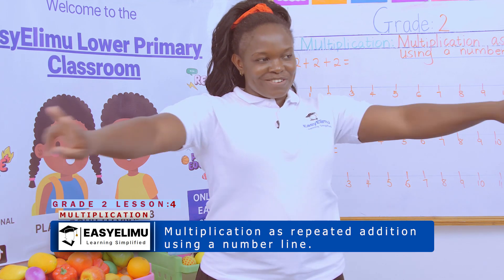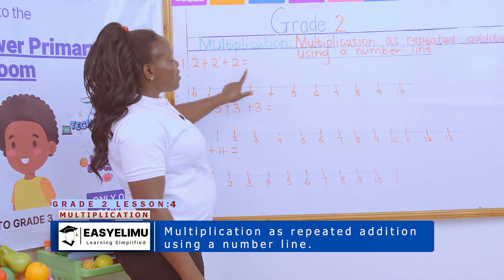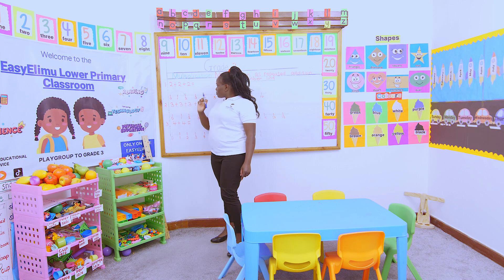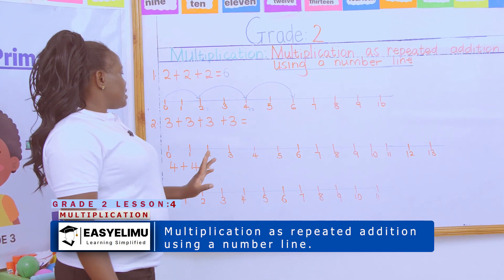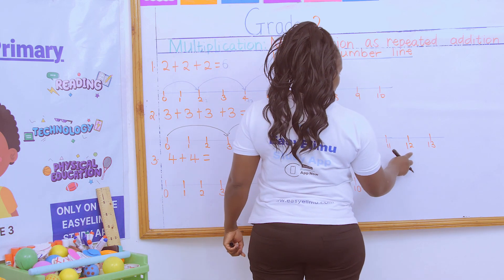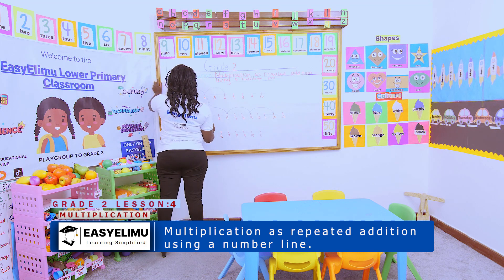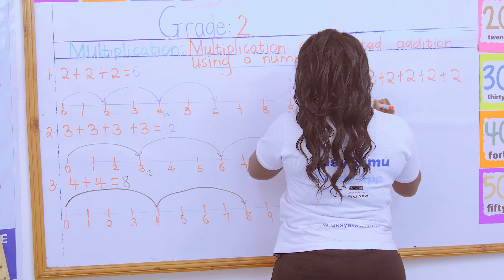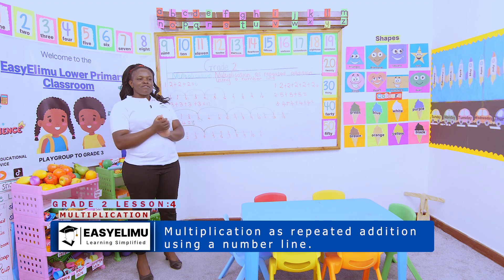Multiplication as repeated addition using a number line | CBC Grade 2 math EasyElimu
This is lesson 4 of 11 in topic: Multiplication